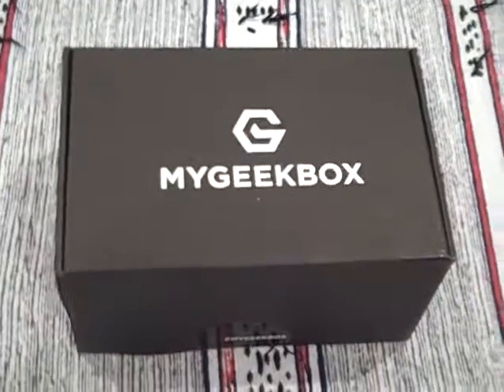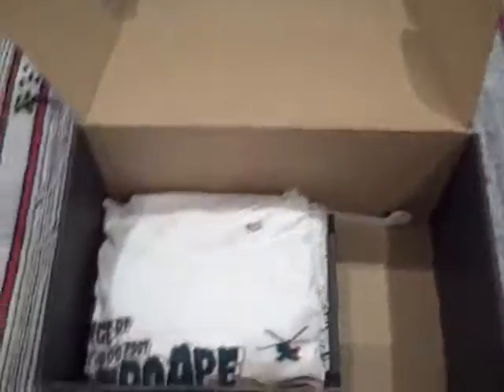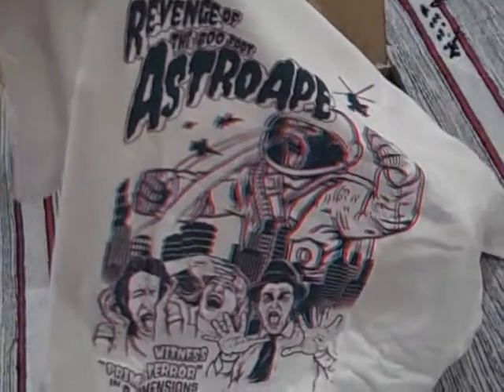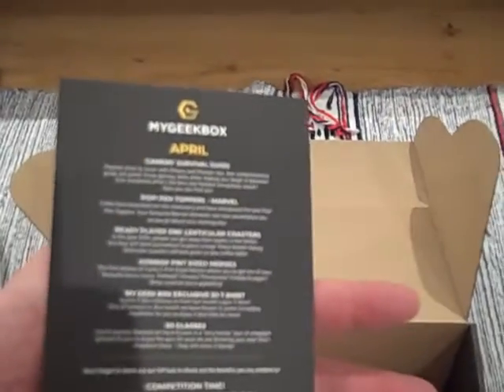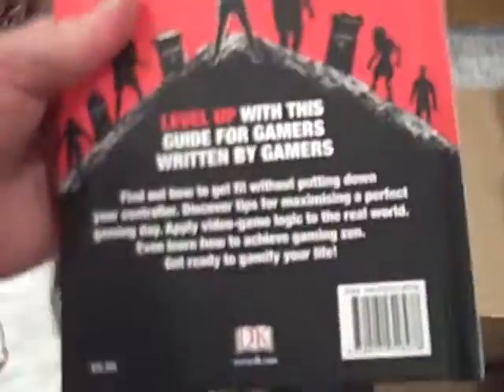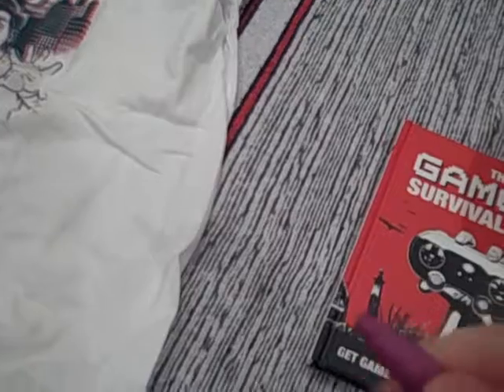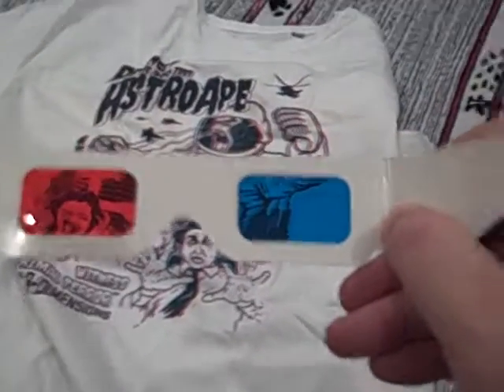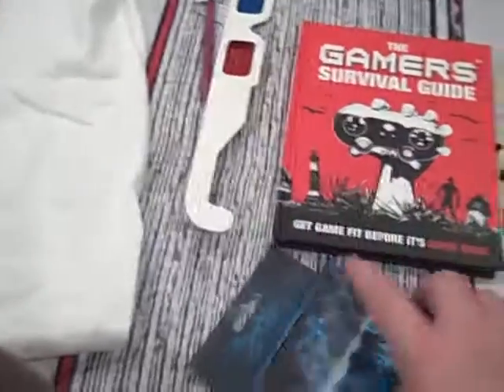My Geek Box April 2018 Unboxing From Geek Subscription Box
unboxes My Geek Box from April 2018. Yes, this is an old box, but it's new to me and I received it as part of a discount offer. Watch the video to see what's inside and make the judgement what's better? My Geek Box in 2018 or My Geek Box in 2020?